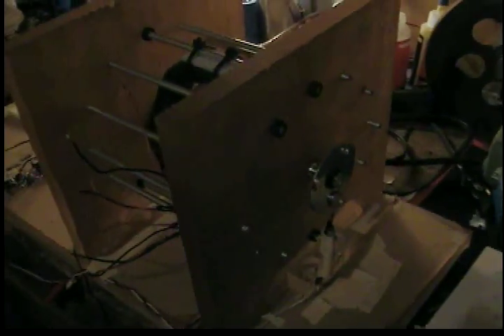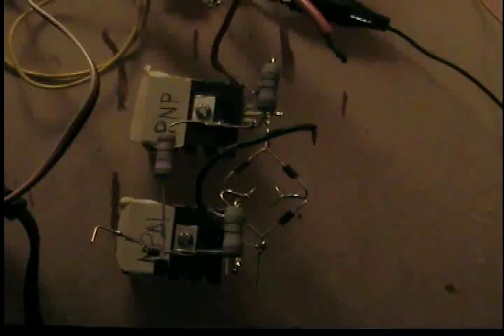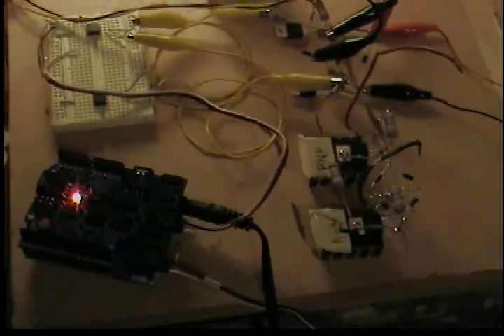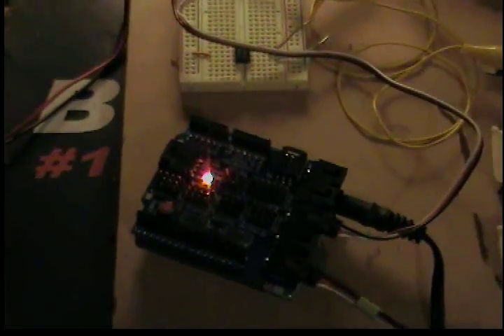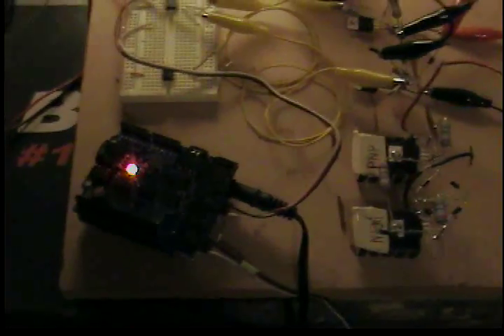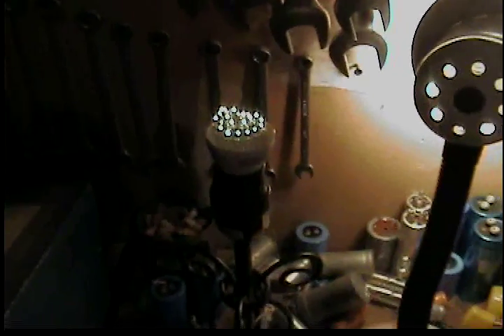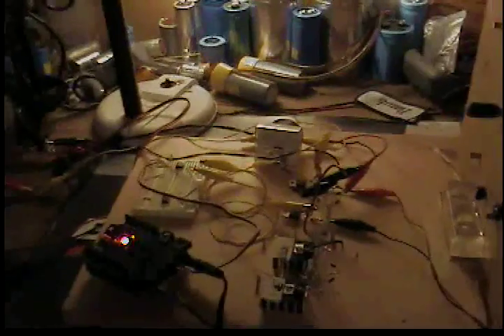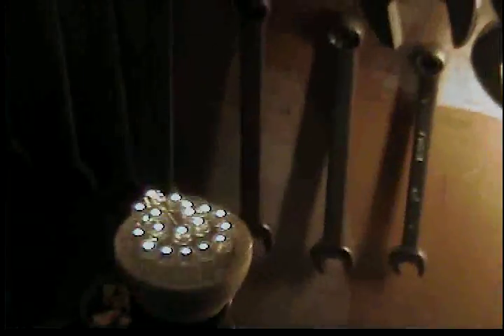Bedini with Arduino control- Bedini-O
This is the start of getting my window motor Arduino controlled. At this point I am only using half of a sequential bipolar switch. Future updates include on the fly timing adjustments, cap charge/dis charge circuit. Peace Rawbush